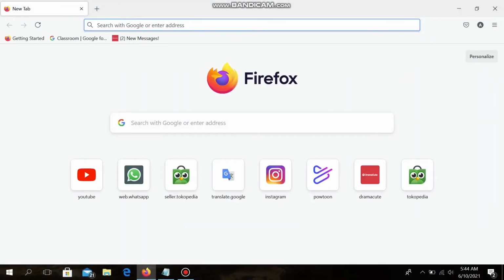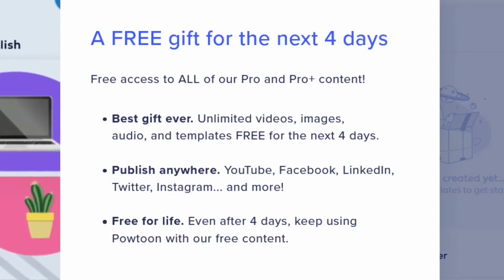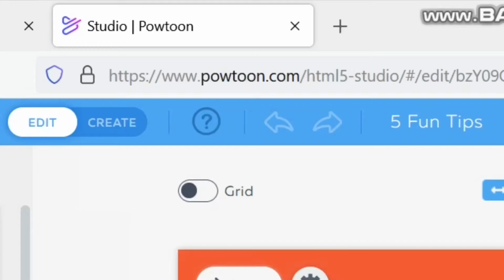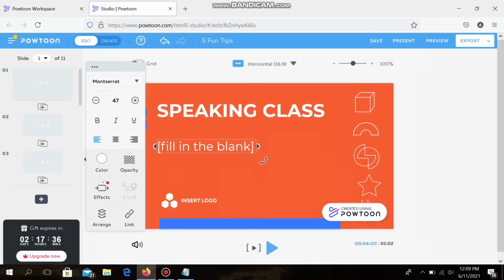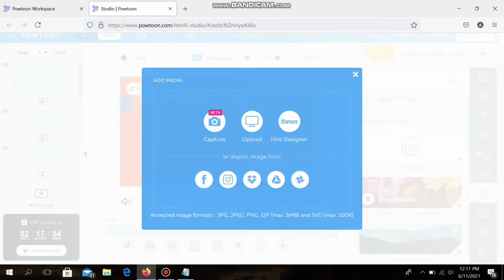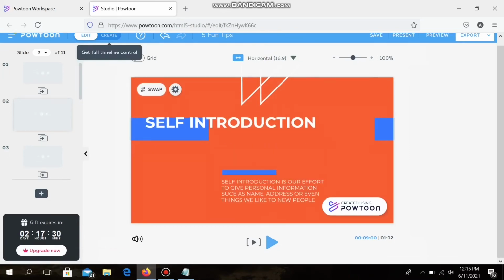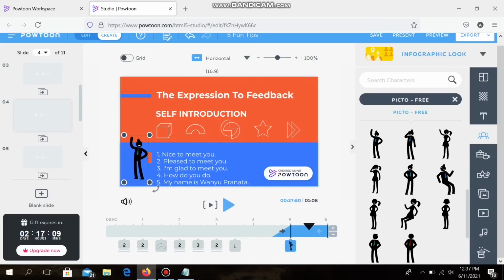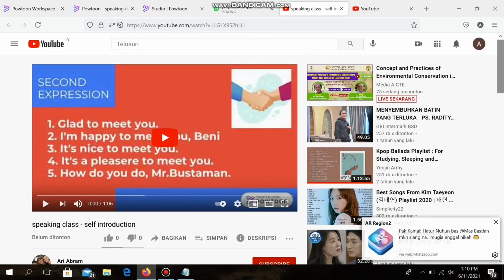Tutorial How To Use Powtoon For Presentation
Kelompok 2
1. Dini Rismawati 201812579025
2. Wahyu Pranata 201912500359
3. Selvira Ananda Armeda 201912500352
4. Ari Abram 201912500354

Topic: Tutorial How To Use Powtoon For Presentation
Subject: Computer Assisted Language Learning
Grade: Y4C